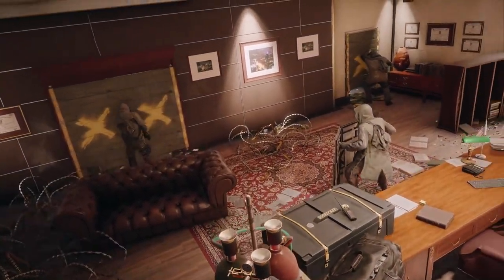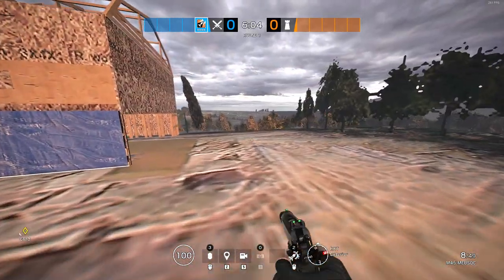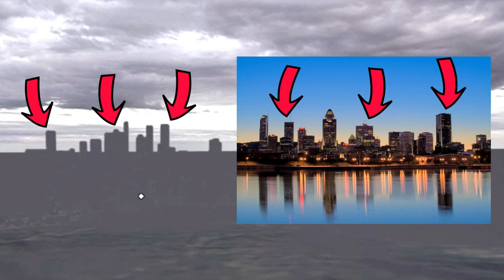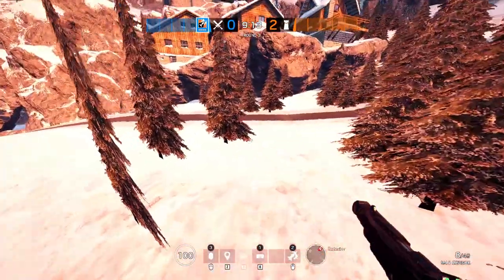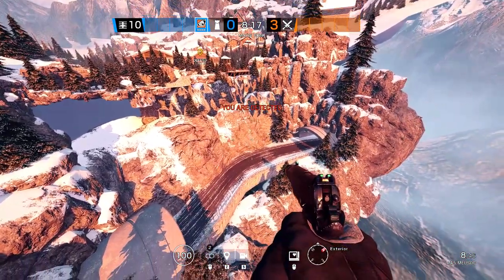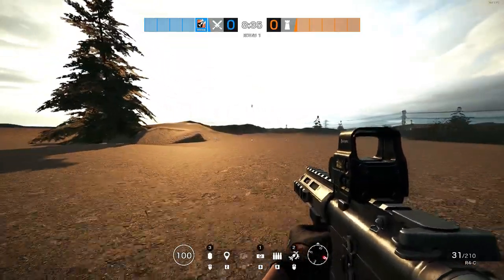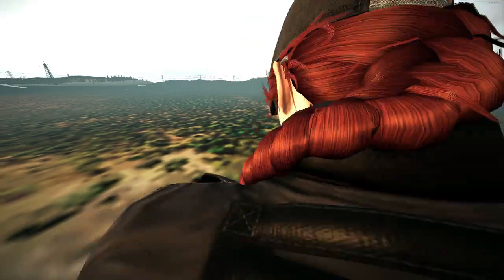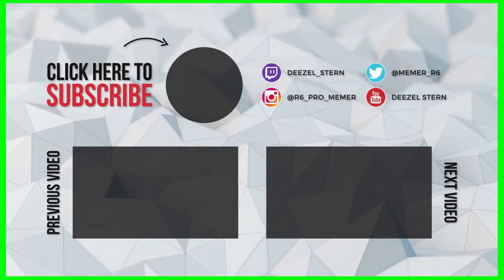Exploring OUTSIDE THE MAP in Rainbow Six Siege - Boundary Break #1 (House, Chalet and Oregon)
What's up gamers, in this video I start a new series where I explore around the outsides of your favourite maps in Rainbow Six Siege. Hope you guys enjoy the video, leave a comment to let me know what you thought.

Make sure to leave a comment to let me know what maps you want to see next.

Scrubsribe as wel or i sad :)